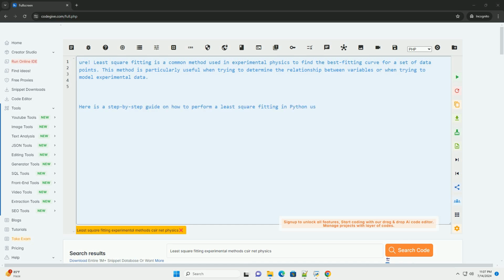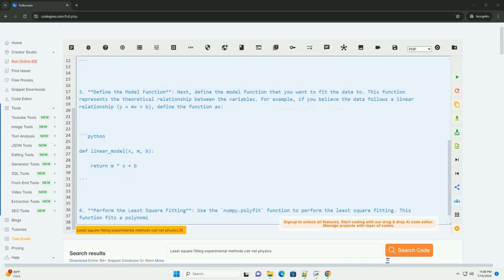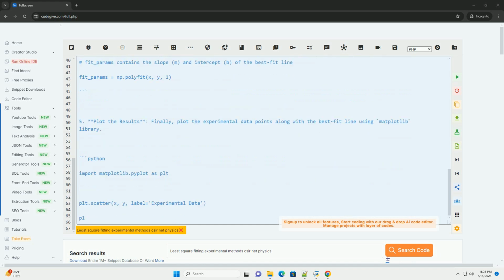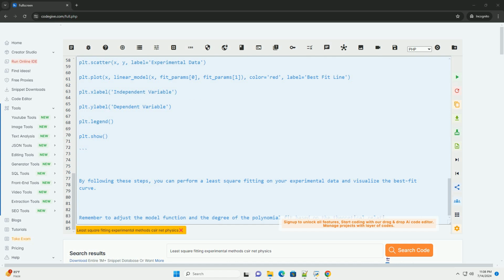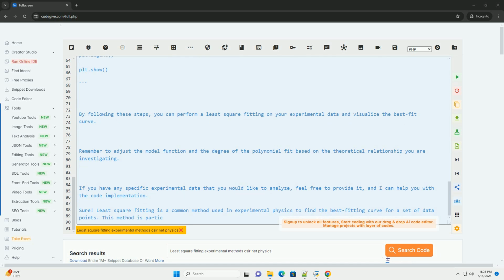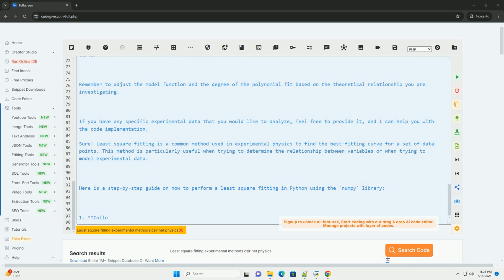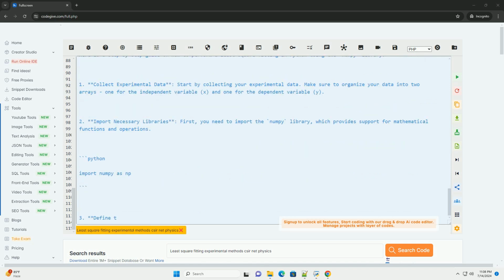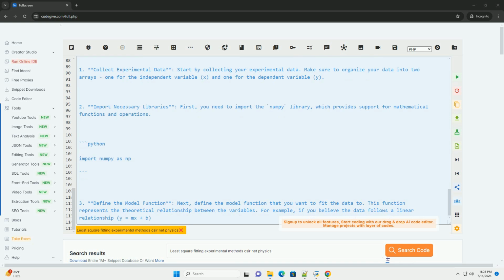Least square fitting experimental methods csir net physics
sure! least square fitting is a common method used in experimental physics to find the best-fitting curve for a set of data points. this method is particularly useful when trying to determine the relationship between variables or when trying to model experimental data.

here is a step-by-step guide on how to perform a least square fitting in python using the `numpy` library:

1. **collect experimental data**: start by collecting your experimental data. make sure to organize your data into two arrays - one for the independent variable (x) and one for the dependent variable (y).

2. **import necessary libraries**: first, you need to import the `numpy` library, which provides support for mathematical functions and operations.

3. **define the model function**: next, define the model function that you want to fit the data to. this function represents the theoretical relationship between the variables. for example, if you believe the data follows a linear relationship (y = mx + b), define the function as:

4. **perform the least square fitting**: use the `numpy.polyfit` function to perform the least square fitting. this function fits a polynomial of a specified degree to the data points. for a linear model, set the degree to 1.

5. **plot the results**: finally, plot the experimental data points along with the best-fit line using `matplotlib` library.

by following these steps, you can perform a least square fitting on your experimental data and visualize the best-fit curve.

remember to adjust the model function and the degree of the polynomial fit based on the theoretical relationship you are investigating.

if you have any specific experimental data that you would like to analyze, feel free to provide it, and i can help you with the code implementation.

python-experimental openapi
python experimental data
python experimental design
python for experimental psychologists
python experimental modal analysis

python-experimental openapi
python experimental data
python experimental design
python experimental decorator
python experimental psychology
python experimental warning
python selenium experimental options
python fitting algorithm
python fitting data
python fitting polynomial
python fitting distribution to data
python fitting exponential decay
python fitting a curve to data
python fitting assistant
python fitting exponential curve
python fitting